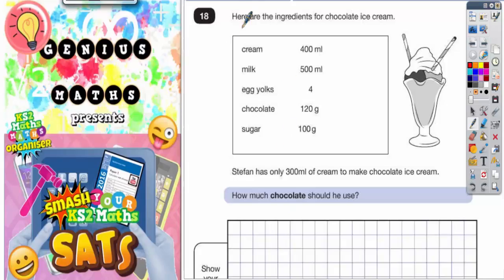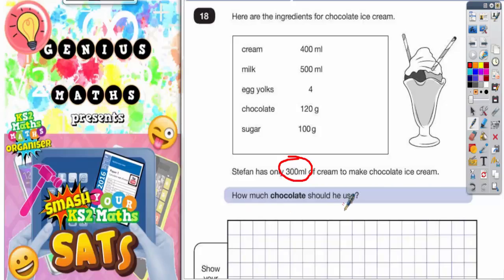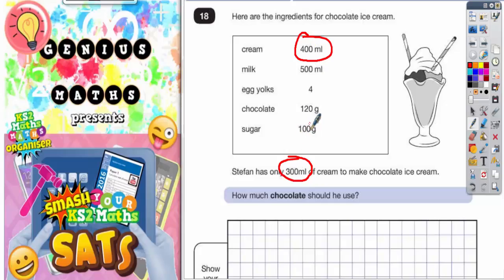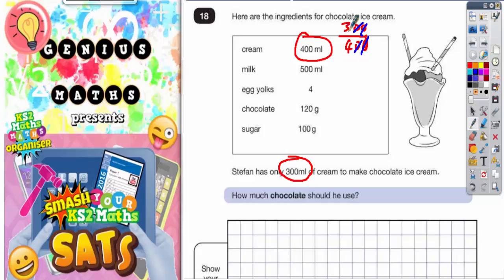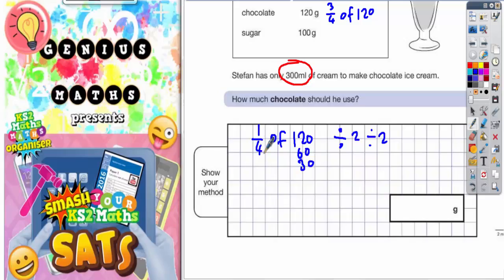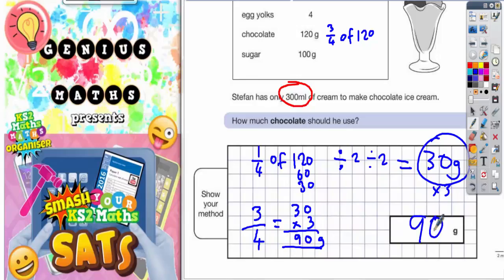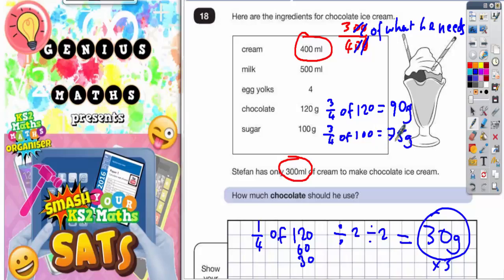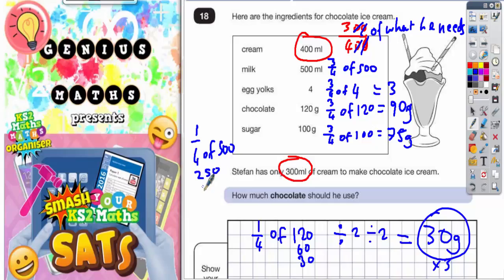Sample SATS Paper 3 Reasoning Q18